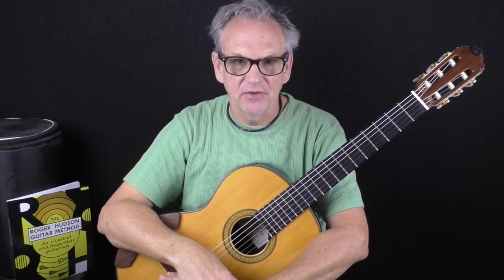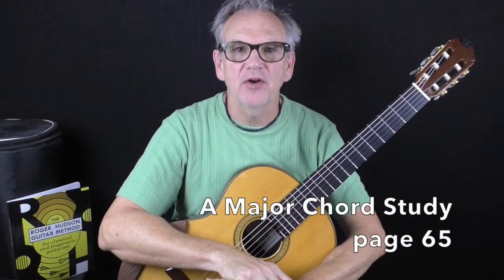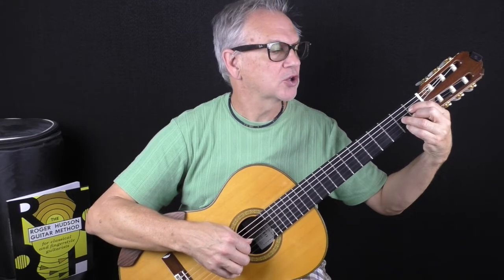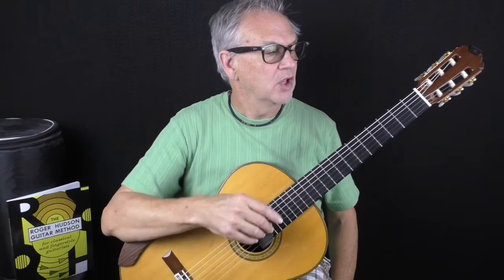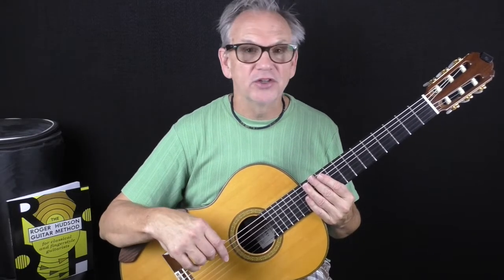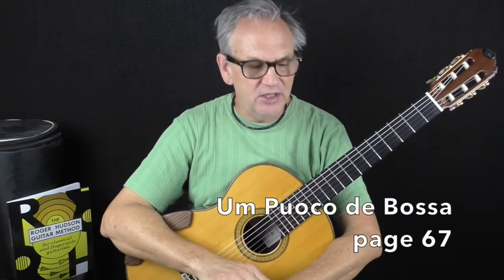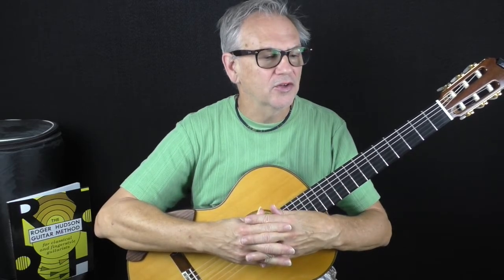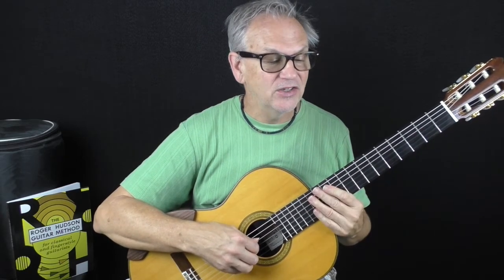Lesson 13 The Roger Hudson Guitar Method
Complete Video tutorial of Lesson 13 in The Roger Hudson Guitar Method. The Key of A Major.  Taught by Roger Hudson.